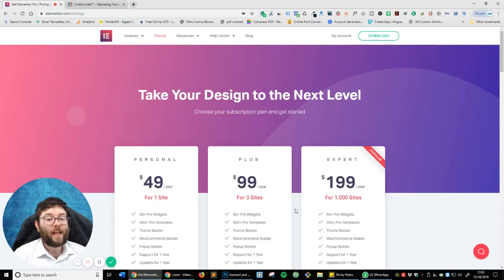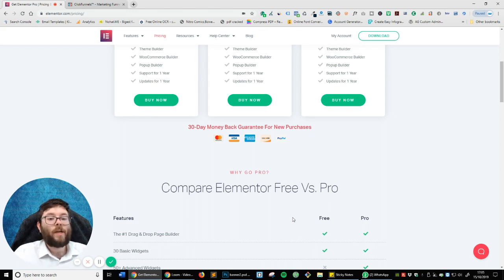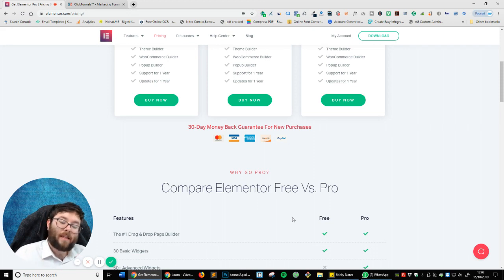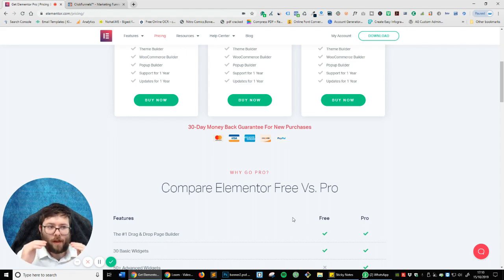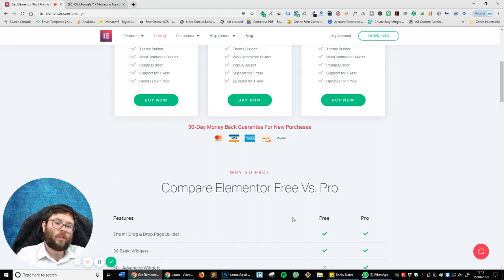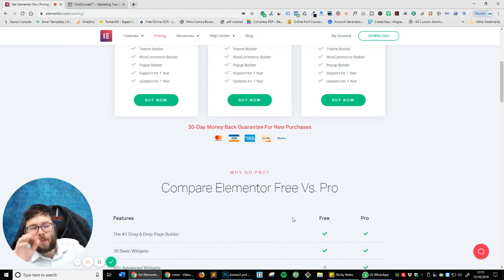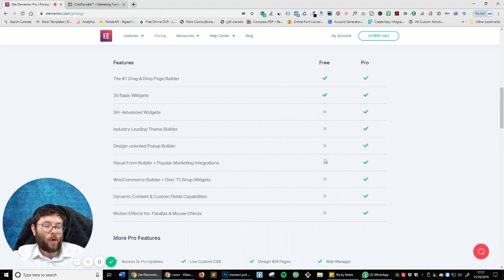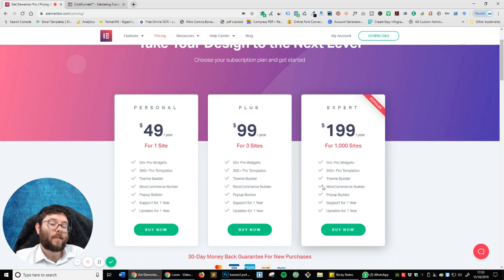Elementor Vs ClickFunnels 2019 - What Is Your Intent?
Elementor & ClickFunnels Are Fantastic! But This Is What You Should Be Thinking About Before Buying.

In this video, I talk about Elementor VS Clickfunnels. I focus more on the pro's and cons of both Elementor and Clickfunnels rather than pricing. In order to make the best decision for you, we need to focus on what you need rather than price point. Below is what I cover:

► Elementor Vs ClickFunnels
► Pros of Elementor
► Cons of Elementor
► Pros of ClickFunnels
► Cons of ClickFunnels
► Your intent

⭐My Freebies⭐

🏆 My Goal 🏆

👨 About Me 👨